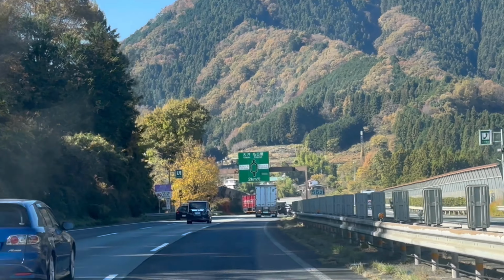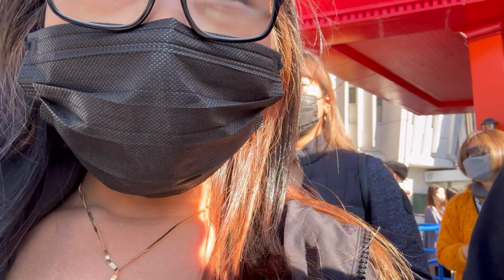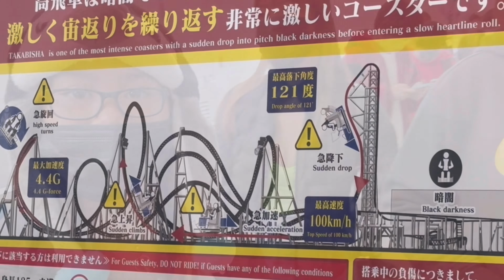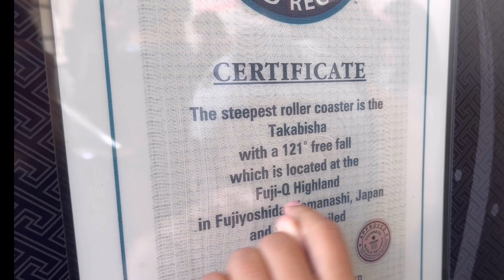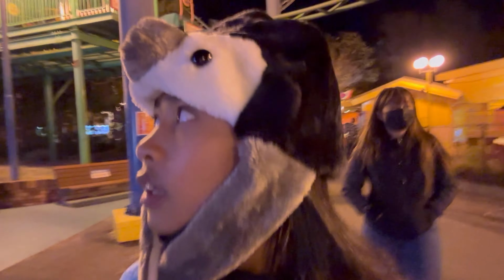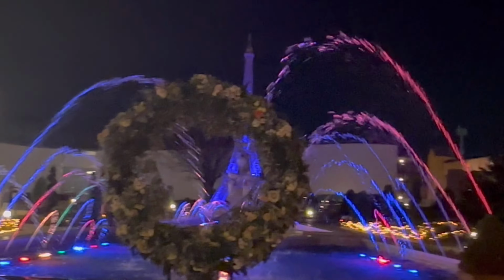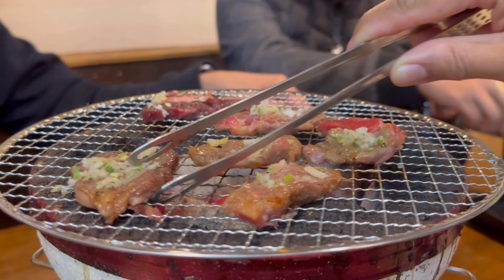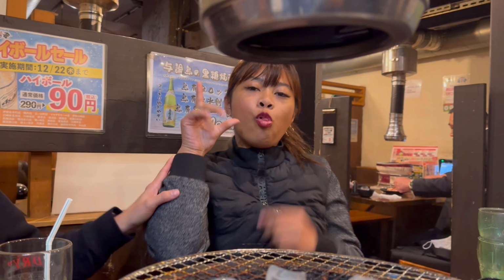FujiQ Highland Adventure